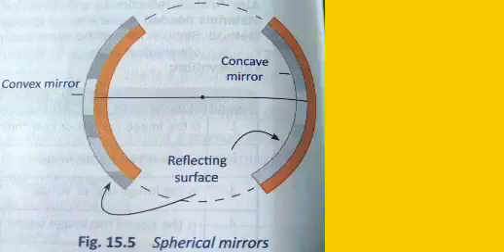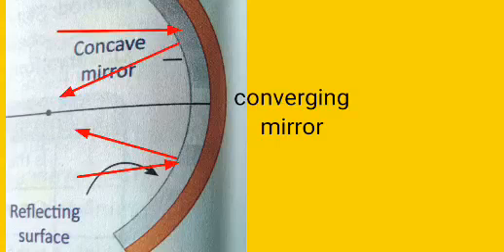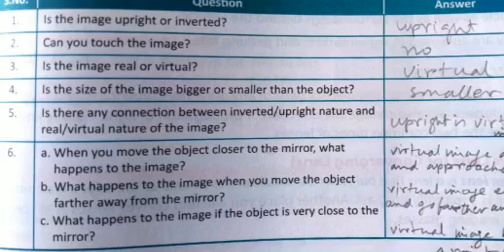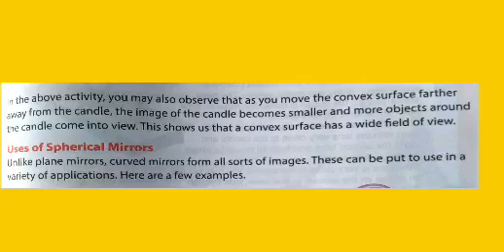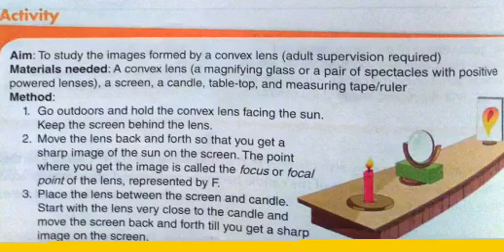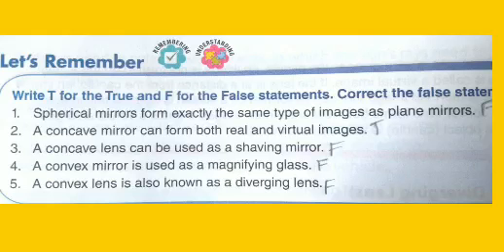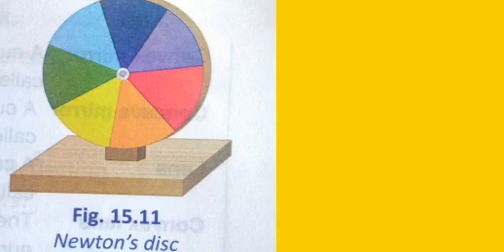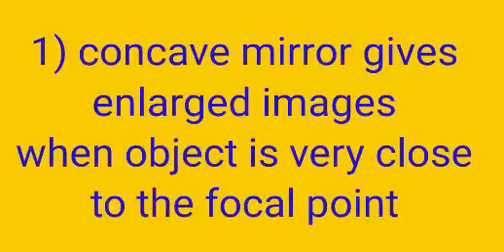7 Sci : Refraction in Spherical Mirrors (Part 2)